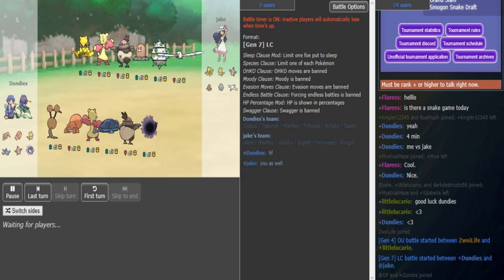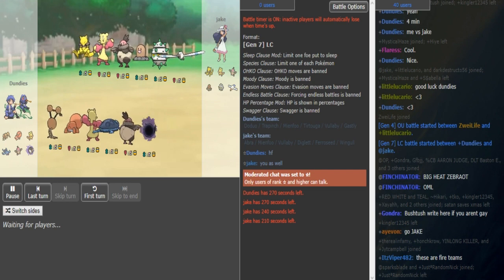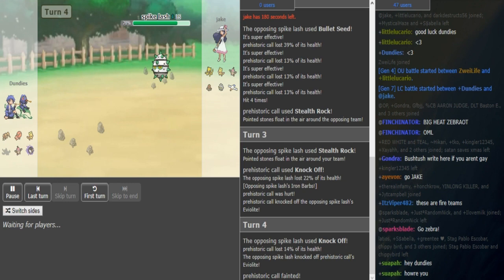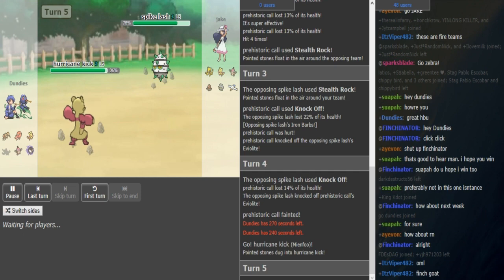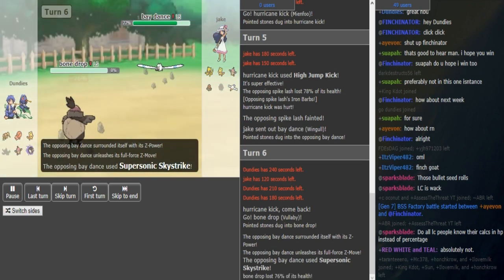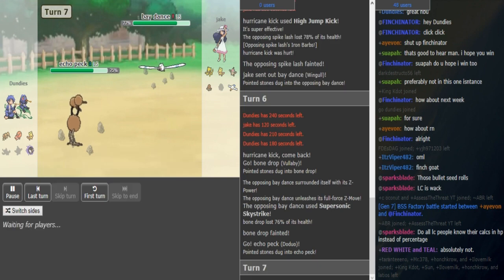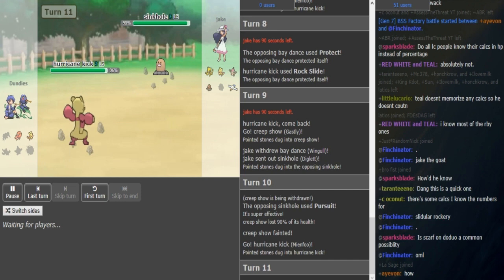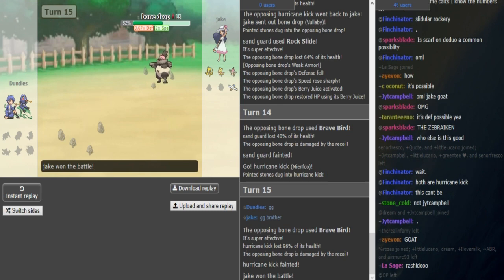Smogon Snake Draft II-Stage 2, Week 3: jake vs Dundies (LC) w/Seal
(saving for a better computer for streaming/rendering)

feel free to suggest mons u want me to build around :]